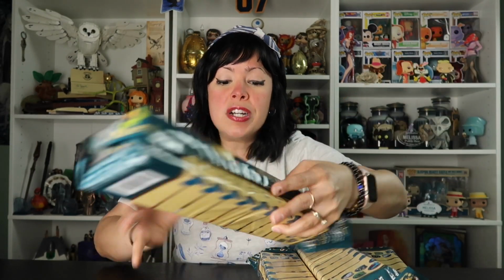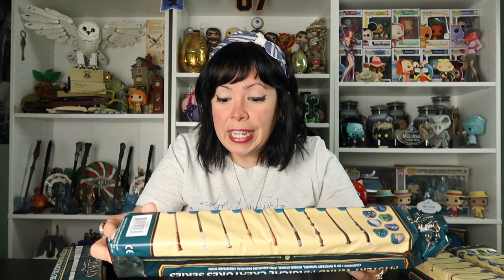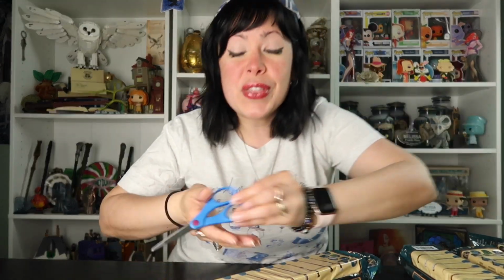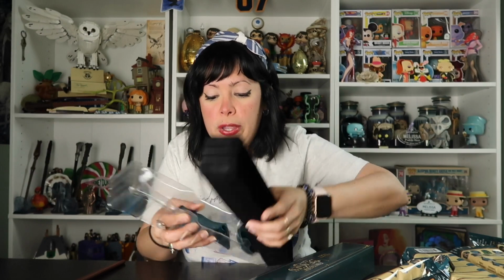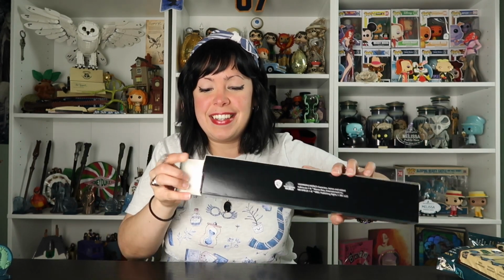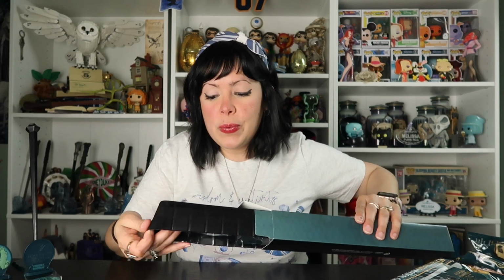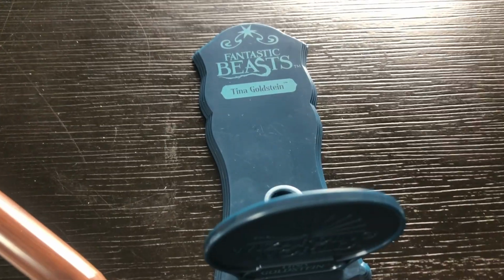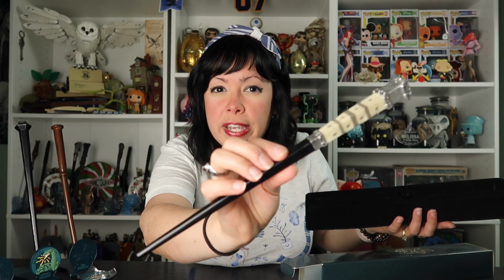NEW HARRY POTTER MYSTERY WANDS! | Fantastic Beasts Magical Creatures Series✨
During my most recent trip to Walmart, I came across these new Harry Potter mystery wands featuring Fantastic Beasts. I don’t have many Fantastic Beasts displayable pieces so, thought these would be neat to get. Today we’ll be unboxing 4 of these Fantastic Beasts Magical Creatures series mystery wands. Which one was your favorite?✨